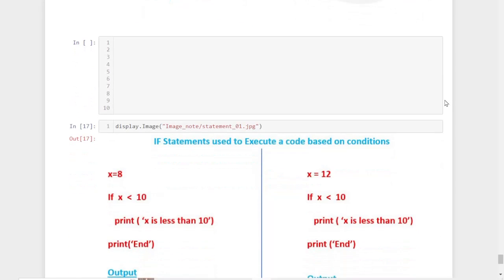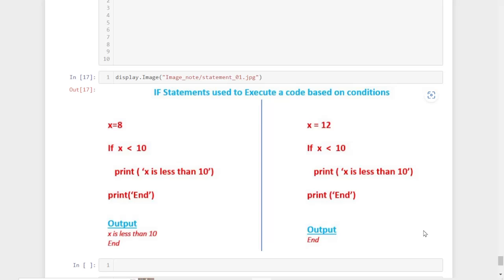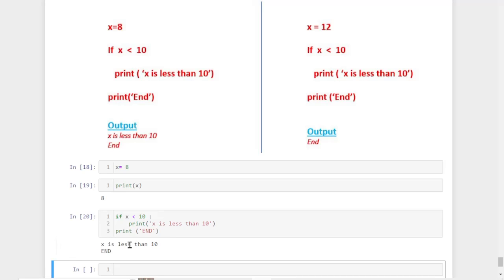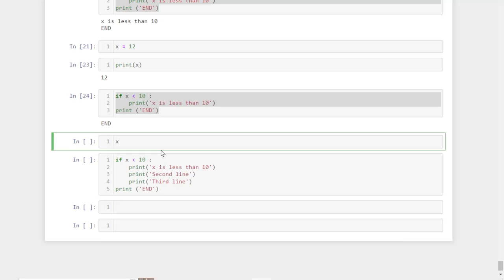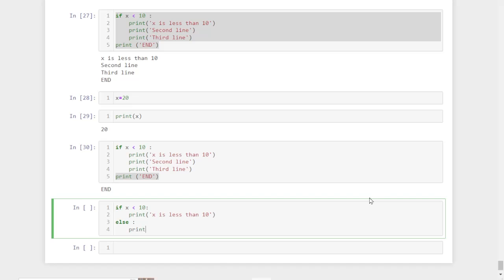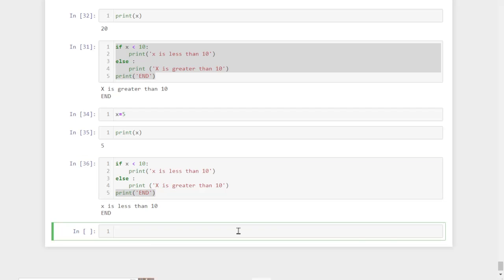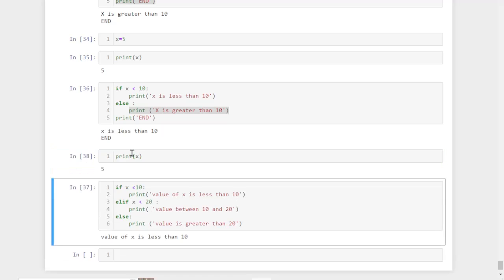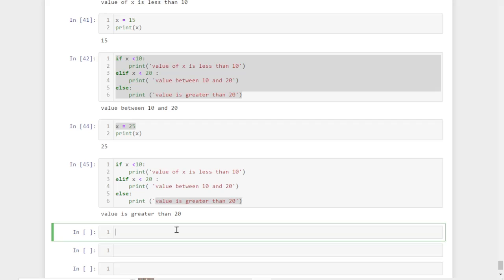If Else Elif statement in Python [Part 8]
This is an introduction to if else elif statements  in python ,In this session we are using Jupyter notebook to run the code , you can use any one of the other IDE s like python IDLE, VS code ,Pycharm or spyder to run.
All the Codes are available on our Github page on below link